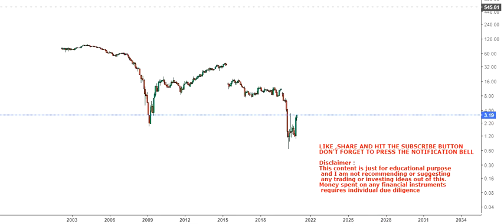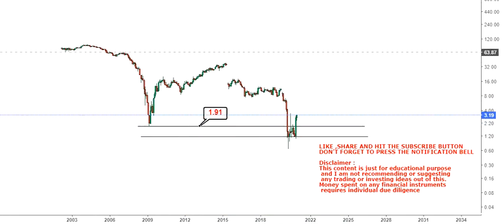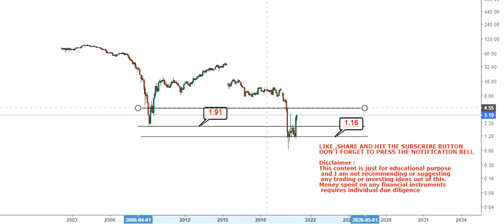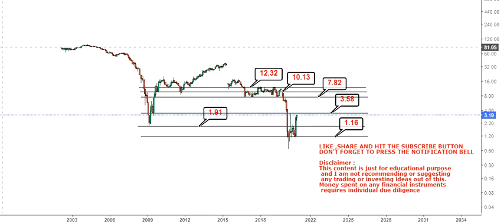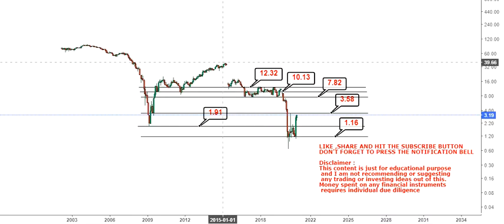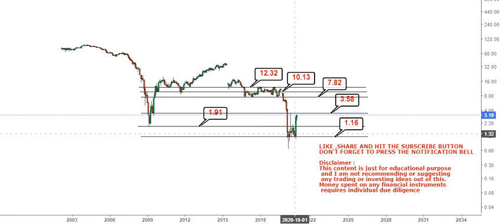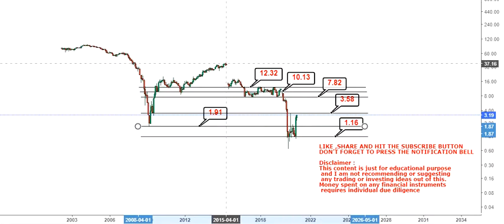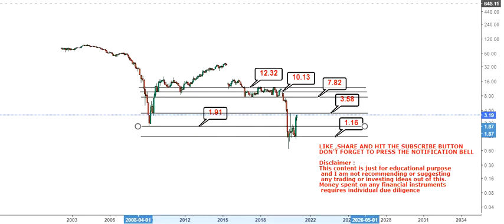Gannett Co Inc Stock with a strong trading bounce - gci stock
About the video: Hello friends, in this video of my You Tube Channel, I am going to discuss about Gannett Co Inc Stock with a strong trading bounce

About the channel:
If you like to send something:
Q.no. 44/599,
Azad Nagar Godripara,
P.O. Godripara,
Distt : Koriya, Chhattisgarh
Pin : 497555

gci stock,
gannett stock,
gannett stock price,
gci stock price,
gannett co stock,
gci liberty stock,
gci share price,
gci ticker,
gannett gci,
gci stock dividend,
gci yahoo finance,
gci dividend,
gci stock price today,
gannett co inc stock,
gci stock news,
gci liberty stock price,
gannett company stock,
gannett ticker,
gci stock quote,
gannett stock price history,
gannett stock price today,
gannett stock quote,
gannett stock news,
gannett stock symbol,